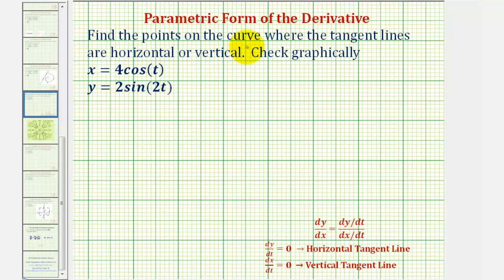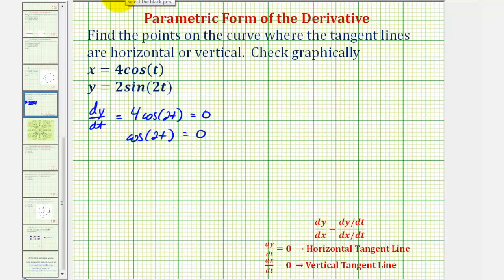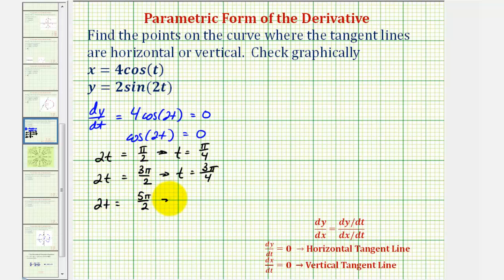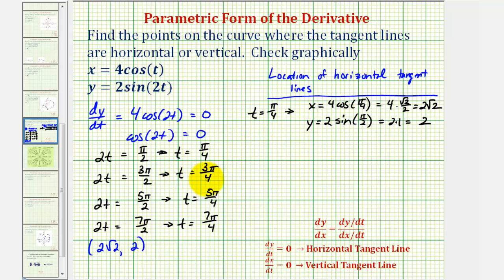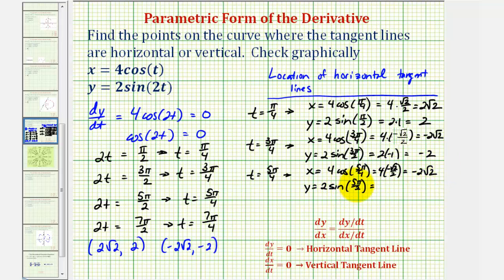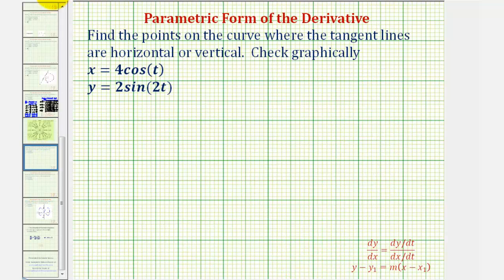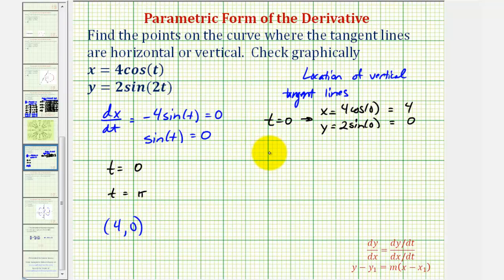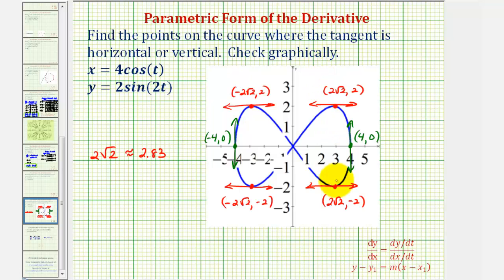Determine the Points Where the Tangent Lines are Horizontal or Vertical Using Parametric Equations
This video explains how to determine the points on a parametric curve where the tangent lines are horizontal or vertical.